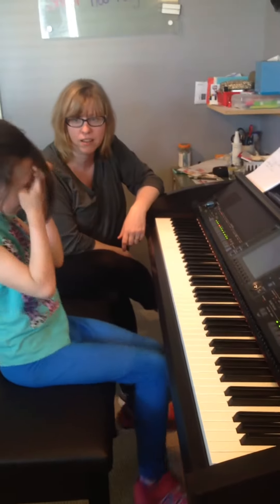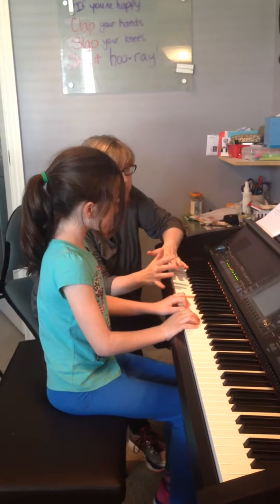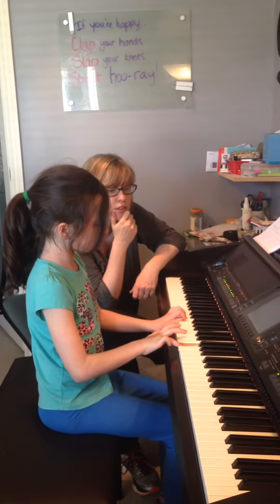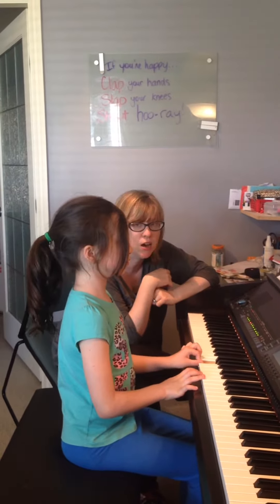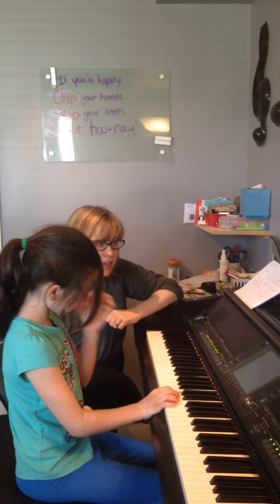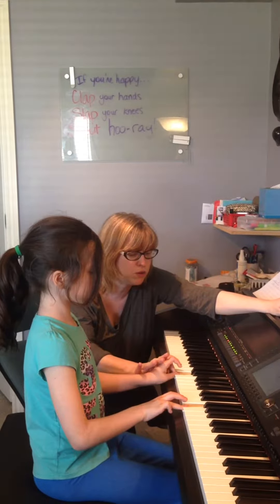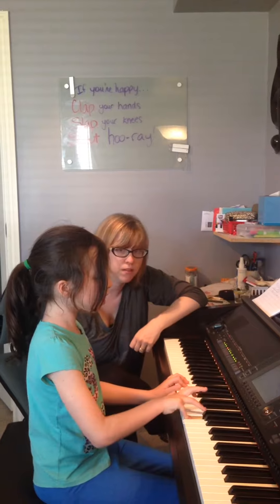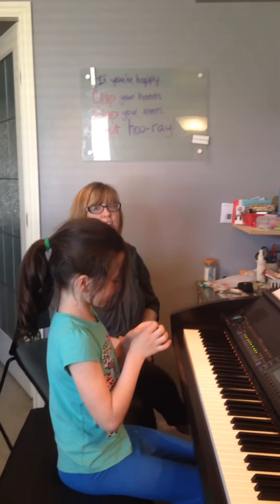6/11 piano lessons